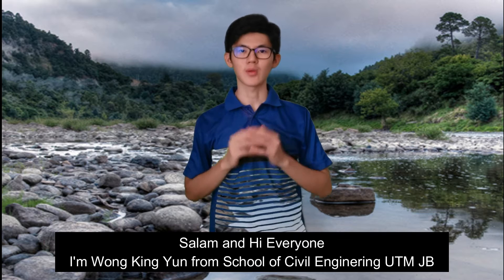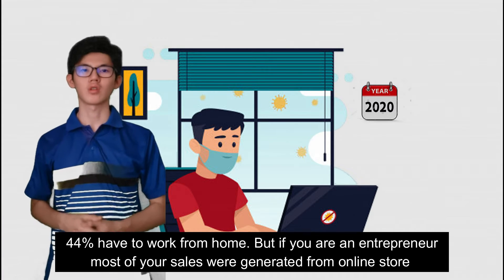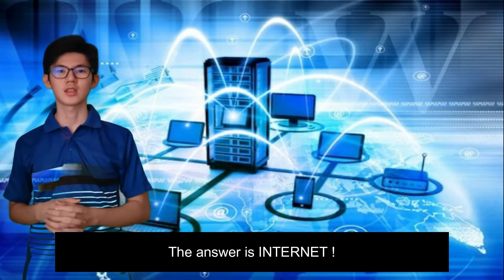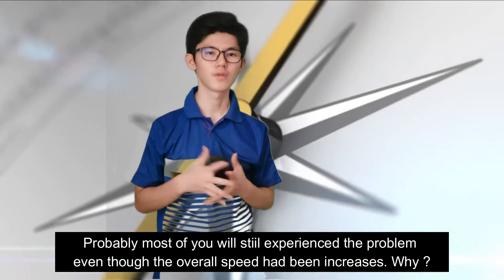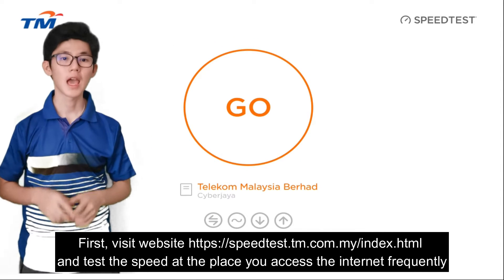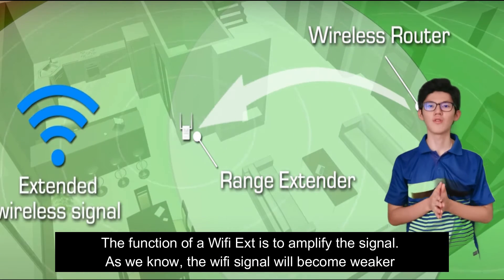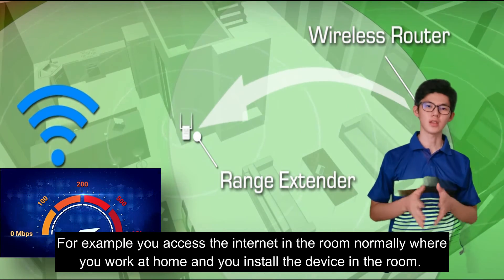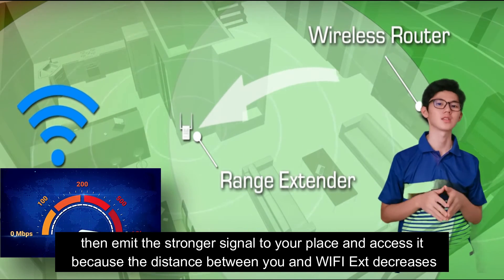Assignment 1 Sec 37 Wong King Yun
Hi Everyone.

This is Business Pitching Video for my Introduction to Entrepreneurship UBSS 1032 course at UTM.

Do give a LIKE for this video if the product made interested on you.

Credit To:
1)iStock by Getty Image
2)speedtest.tm.my